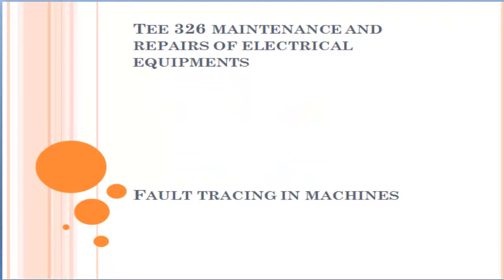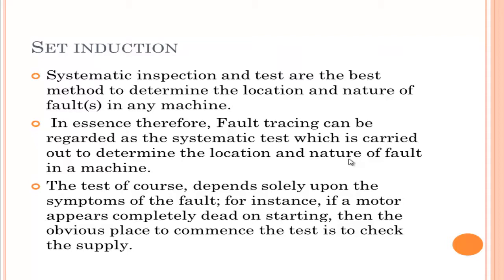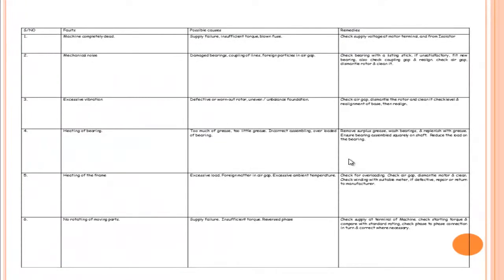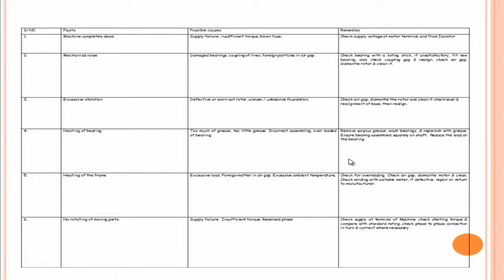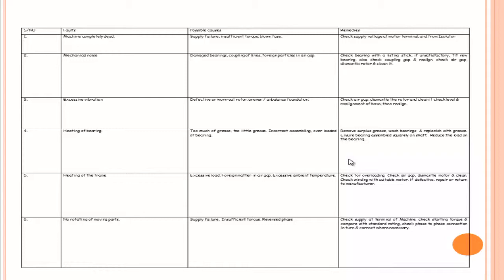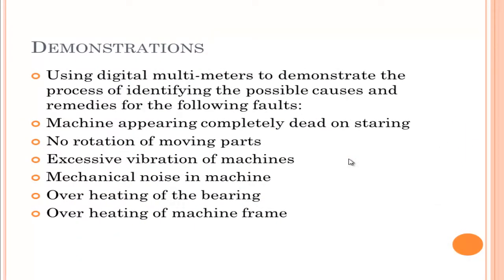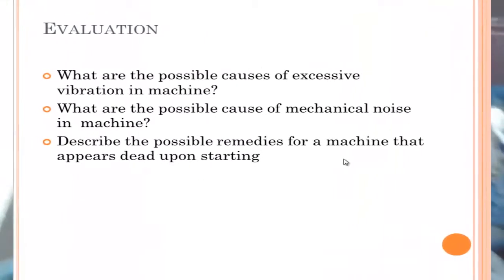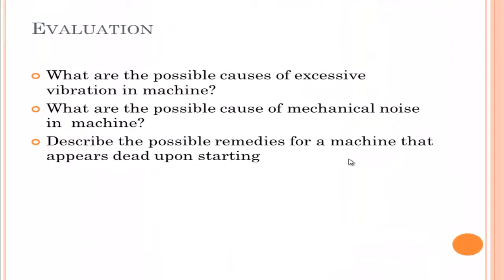TEE 326 Fault Tracing In Machines. By Mr Adamu Muhammed Jebba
TEE 326 Maintenance and Repair of Electrical Equipment.   Fault Tracing In Machines,  by Mr Adamu Muhammed Jebba